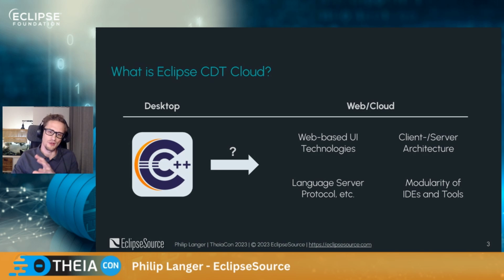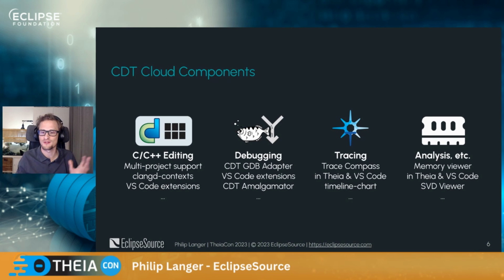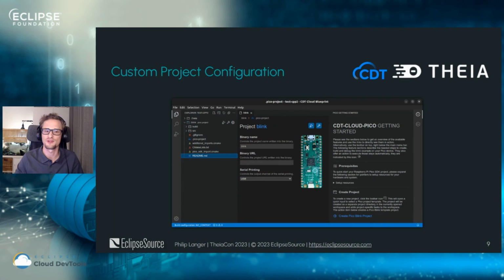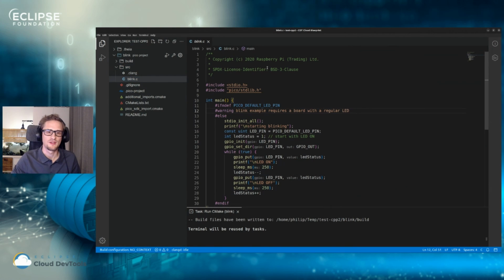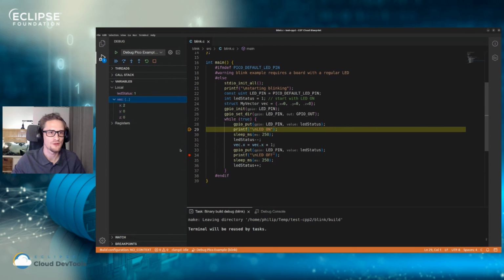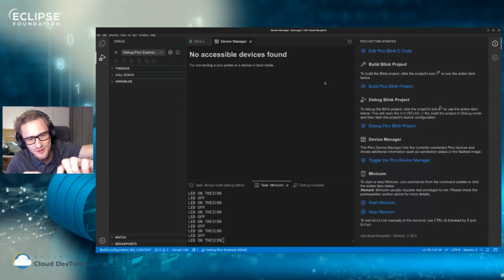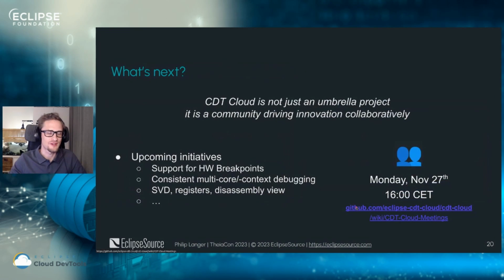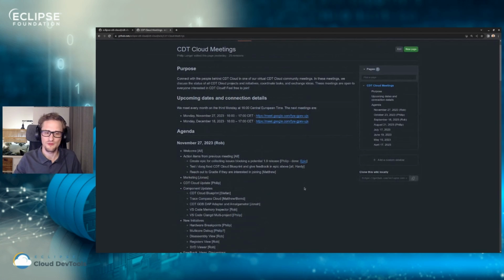Building Specialized C/C++ Tools: Eclipse Theia and CDT Cloud in Action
Presented by Philip Langer  of EclipseSource at TheiaCon 2023.

Do you plan to develop a specialized IDE for C/C++ development, customized to your specific toolchains and hardware? Learn how Eclipse Theia, powered by CDT Cloud technologies, provides an ideal solution for building tailored C/C++ tools.

Eclipse Theia, extended with CDT Cloud technologies, provides a cutting-edge web-based IDE for C/C++ development, featuring excellent coding, debugging, and tracing capabilities. It also serves as a flexible foundation for adding your specific features, including custom project configurations, hardware integration, and toolchain support.

In this session, we'll demonstrate how to get started with the development of a tailored C/C++ tool leveraging CDT Cloud Blueprint. Using the Raspberry Pico as an example, we will guide you through the initial stages of developing a custom tool for embedded development, delve into typical customizations for a specialized C/C++ IDE, and discuss subsequent steps and refinements needed for each customization.